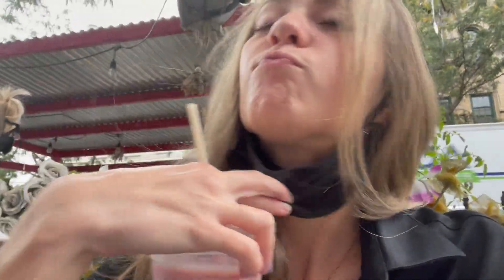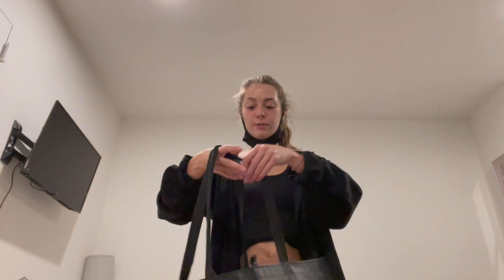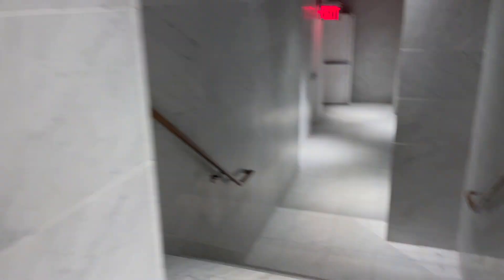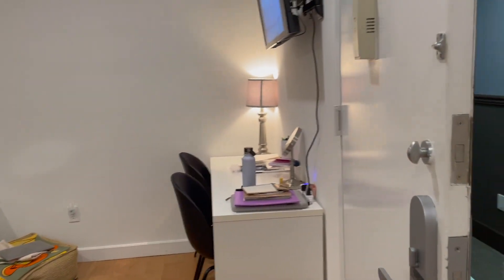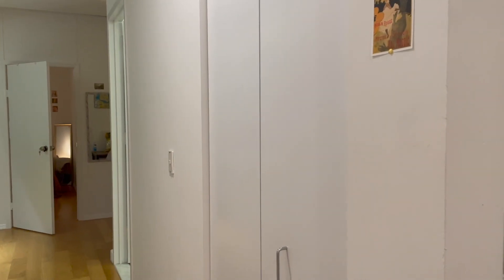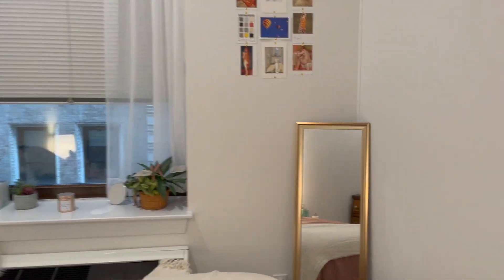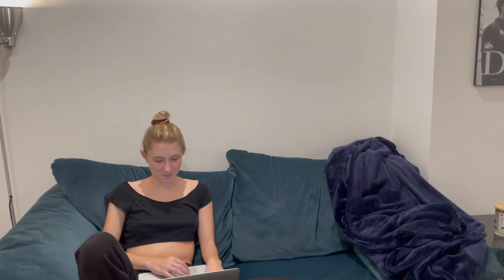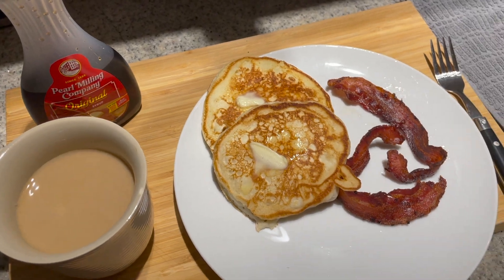Apartment Tour & Weekly Vlog || Chloe Lang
Hi everyone! Happy Monday :)

In honor of one month in my first apartment, here's a mini NYC apartment tour! Dana and I are still adding some finishing touches but we already feel so cozy and at home. We love it!